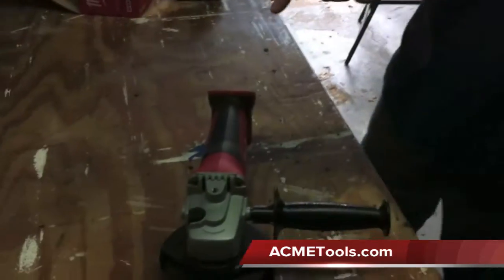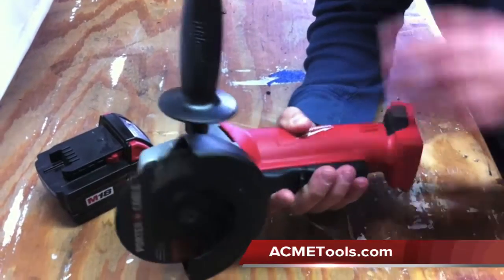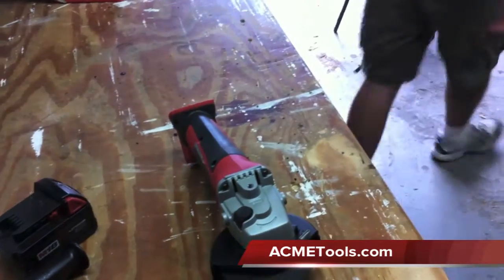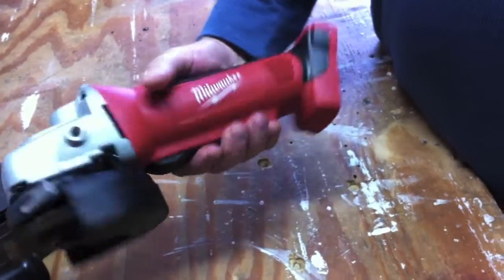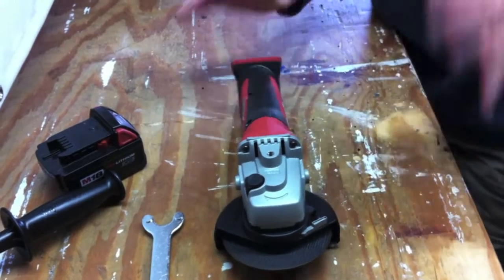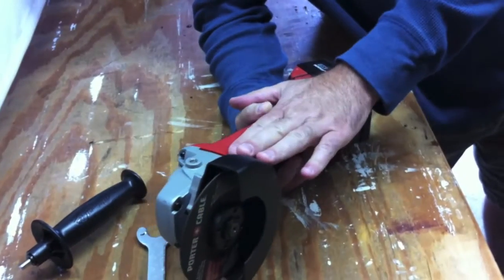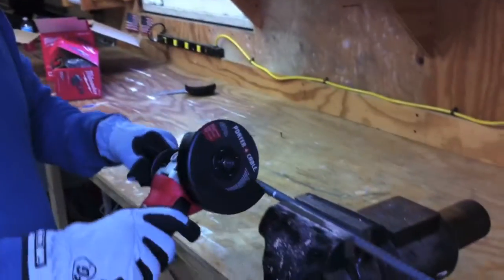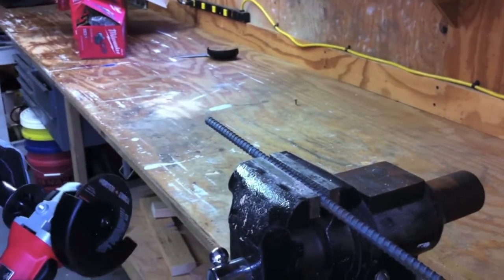MILWAUKEE M18 4 1/2 CUT-OFF/GRINDER 2680-20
We take a look at the MILWAUKEE M18 4 1/2 CUT-OFF/GRINDER 2680-20 For more